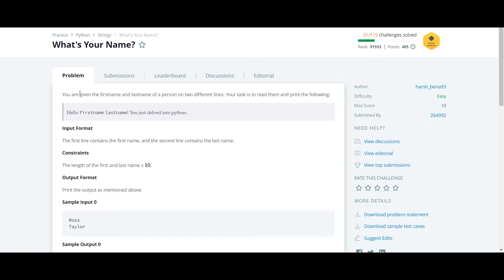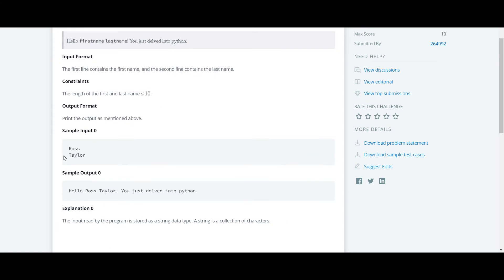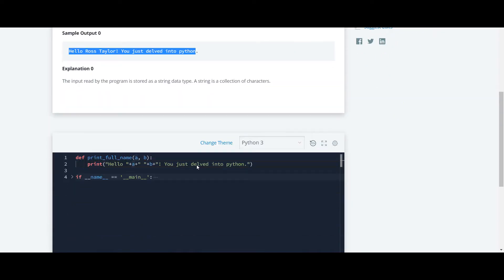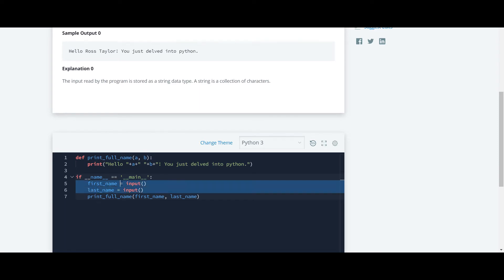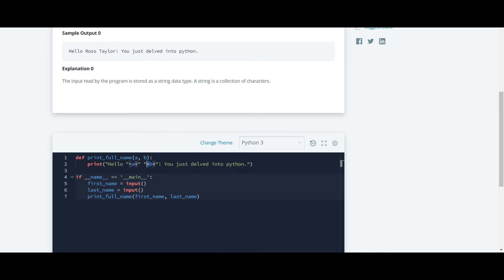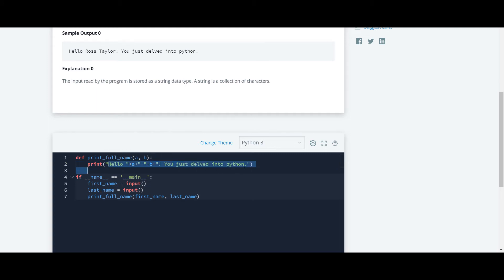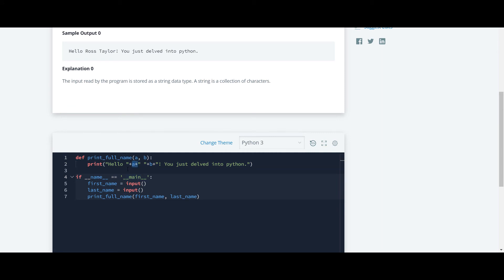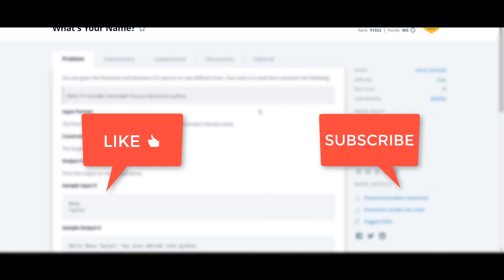#16: What's Your Name? | Hackerrank Python Solution | English Explanation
All the videos of python hackerrank series are available on channel